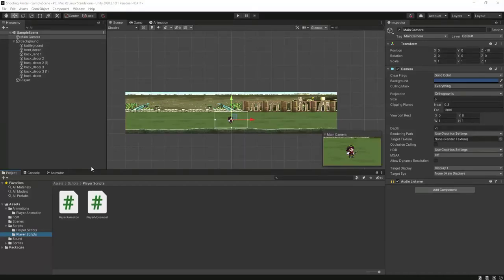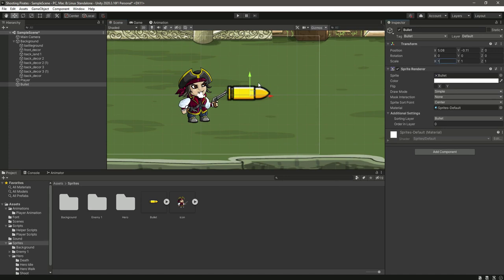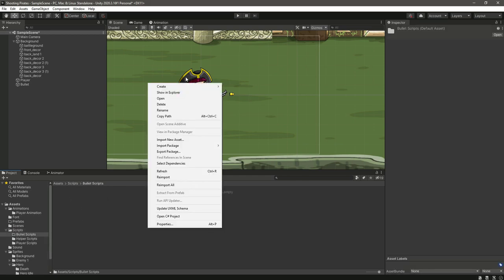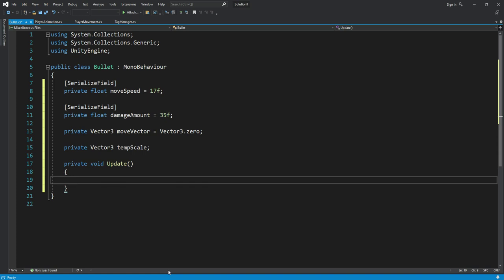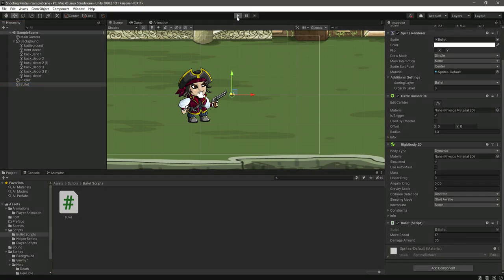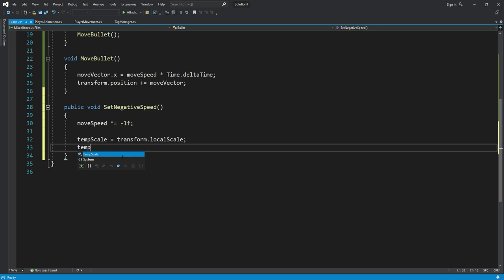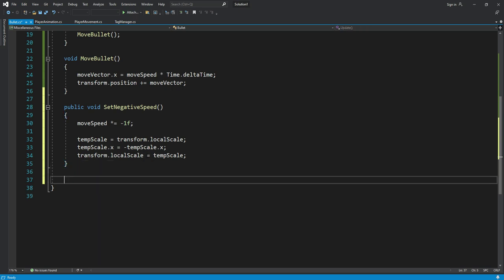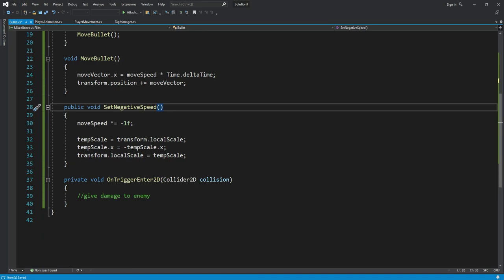Unity Animation Tutorial for Beginners - Pirates of the Caribbean Unity Game Engine Full Course 2022